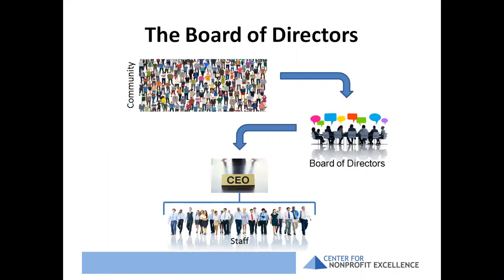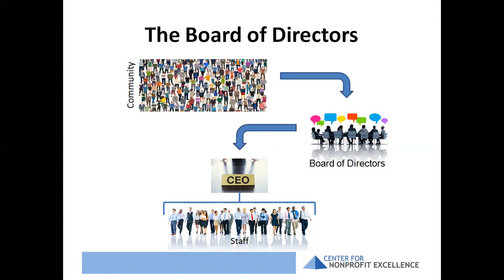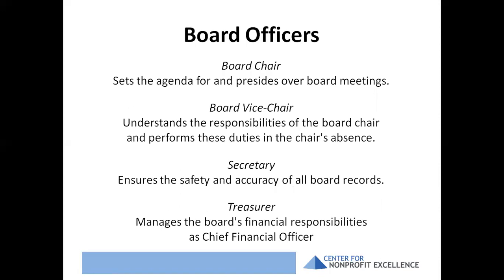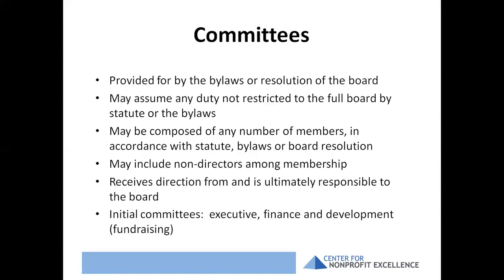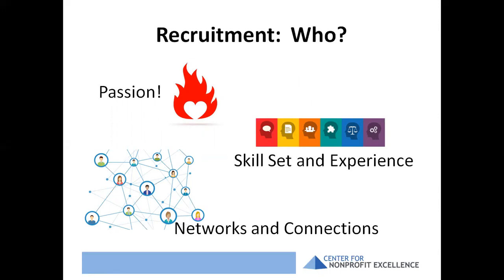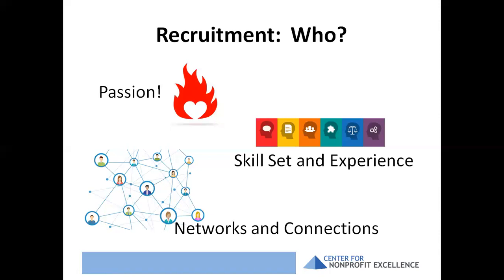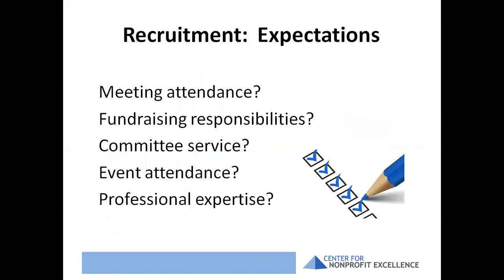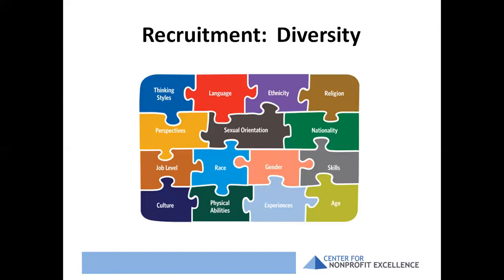Nonprofit Startup Clinic Part II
This is the second part of the four part Nonprofit Startup Clinic Webinar.

Part I - Starting a Nonprofit
Part II - Developing Board of Directors
Part III - Planning & Revenue Generation
Part IV and V - Nonprofit Paperwork and Conclusion